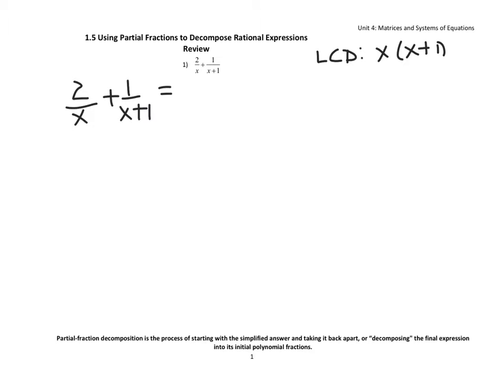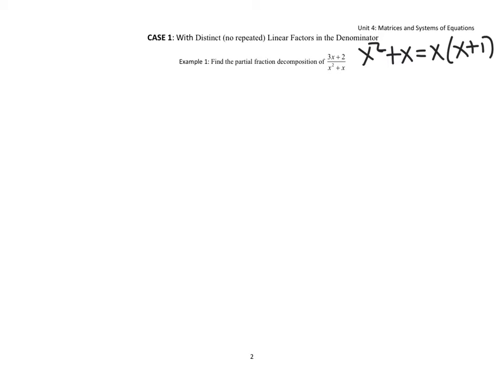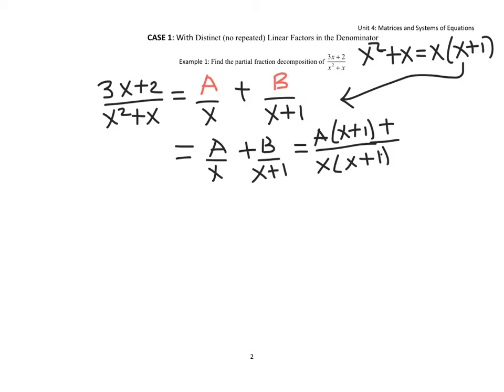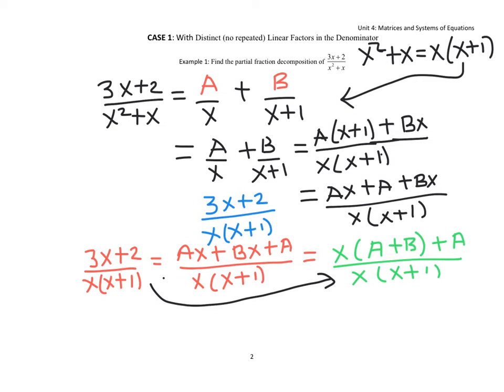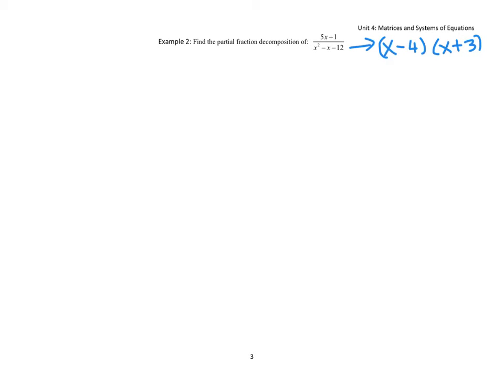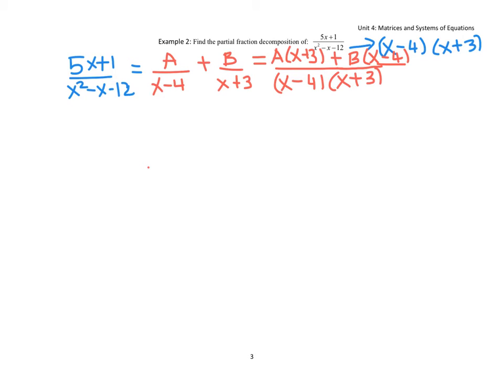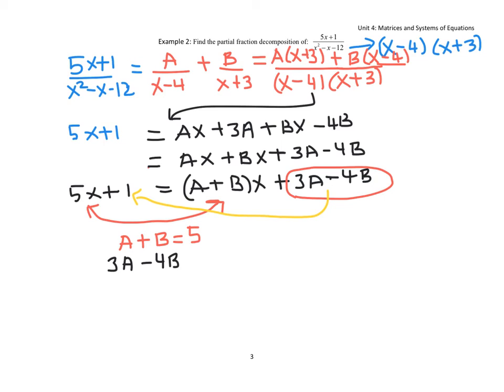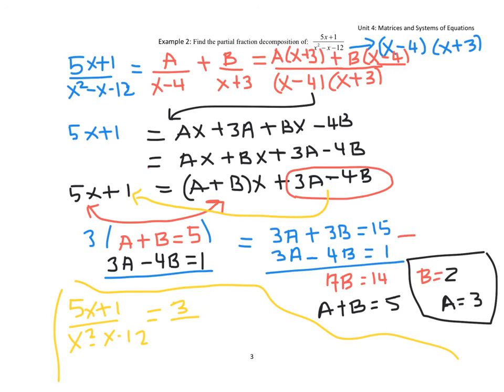1.5 Partial Decomposition. Case 1: With Distinct Linear Roots in Denominator